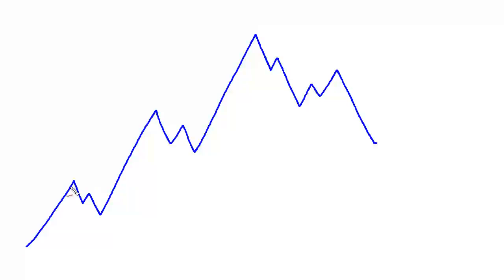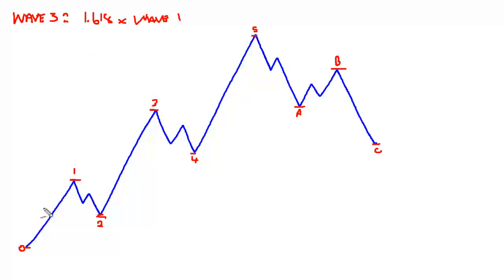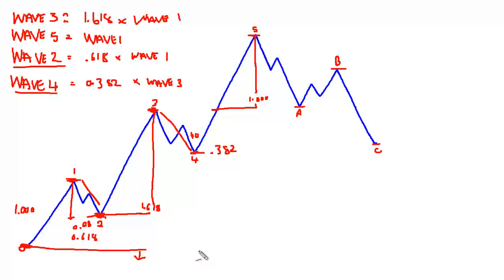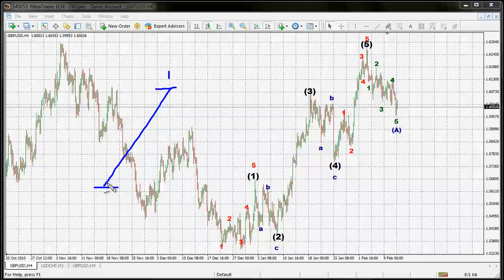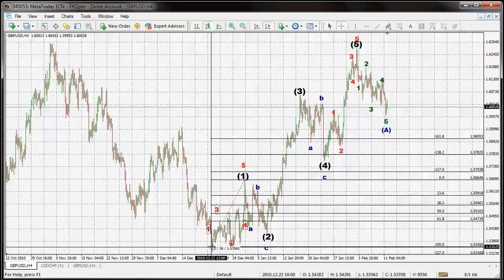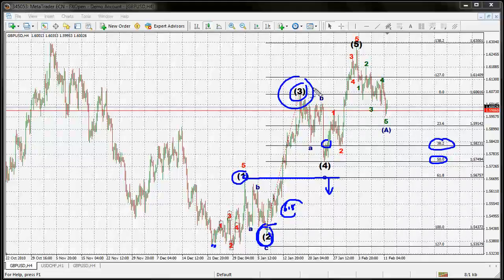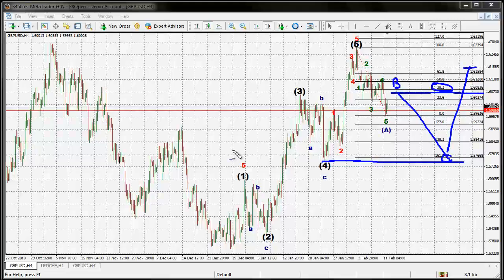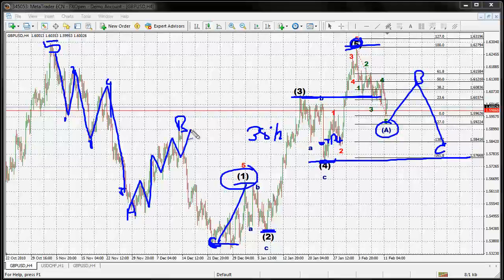143 elliot wave analysis